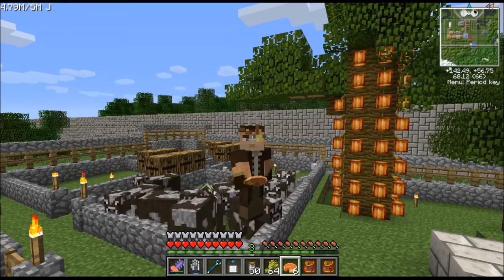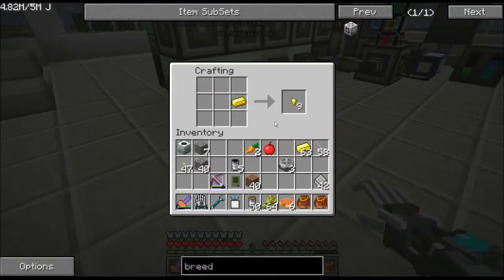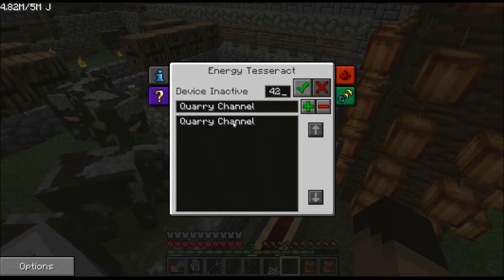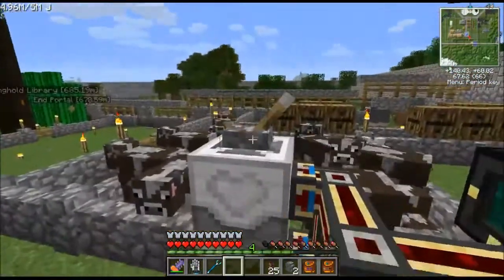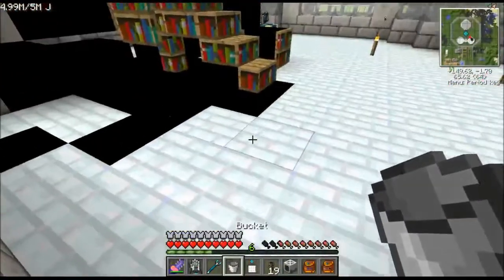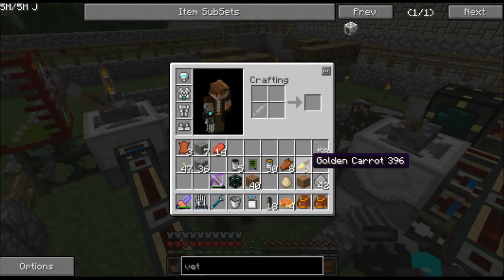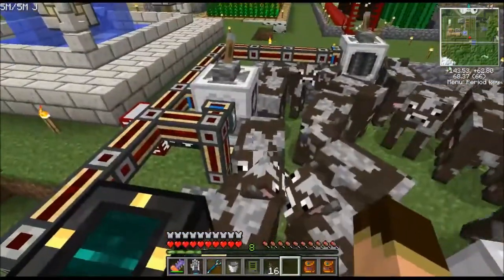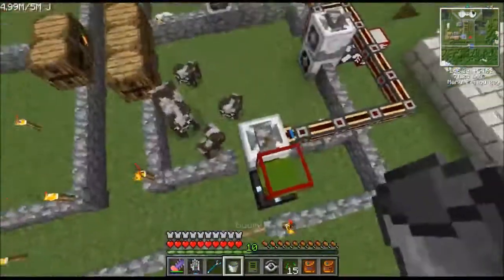Tekkit Lite Crash Course 44: Meat Factory Reloaded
I finally tackle the proposition of automating murder.

Grab the Technic Launcher with Tekkit Lite and other great modpacks